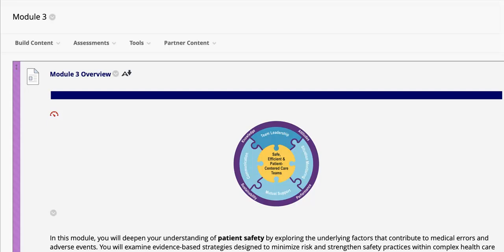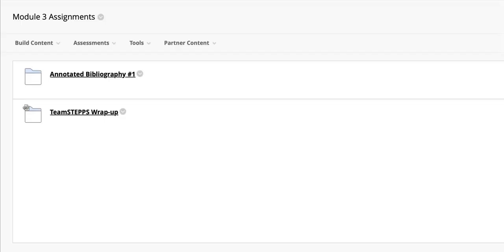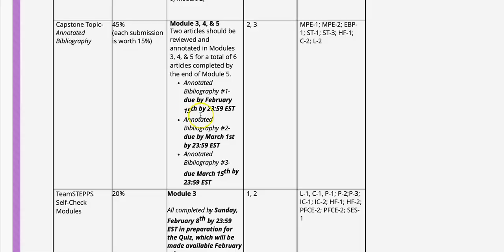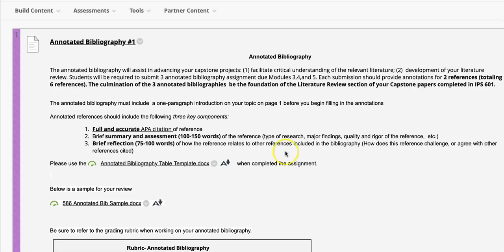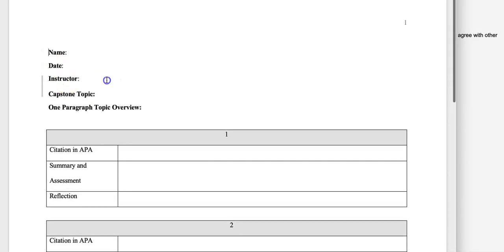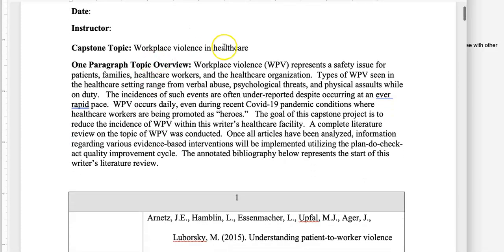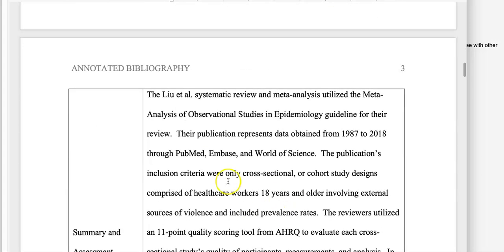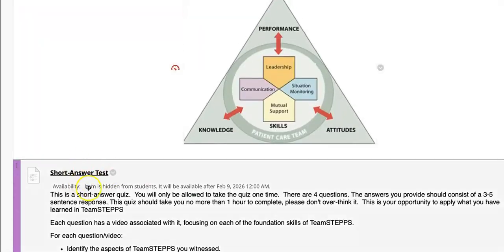IPS 587 Week 5 Video Announcement